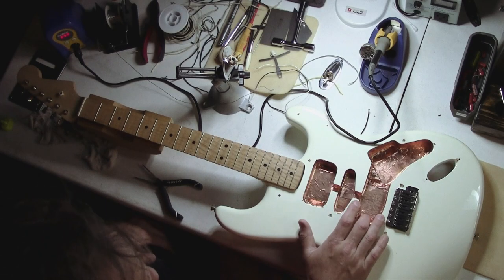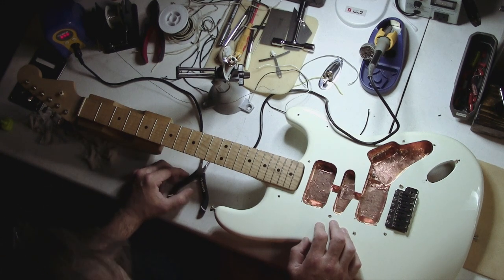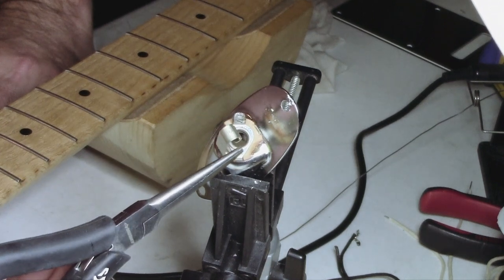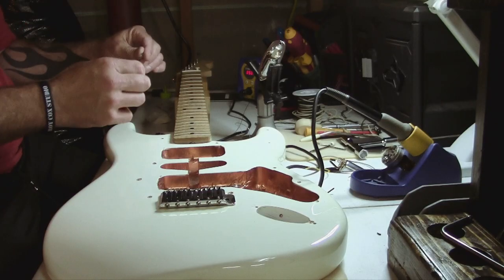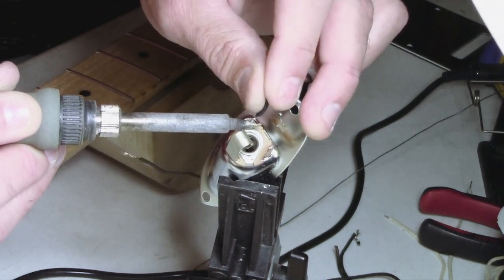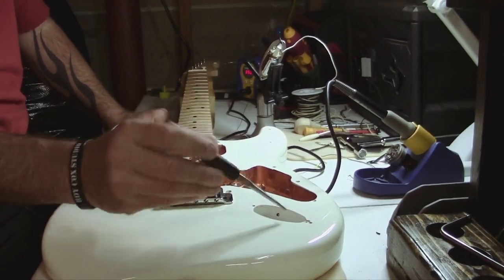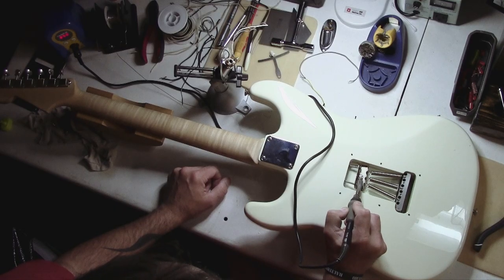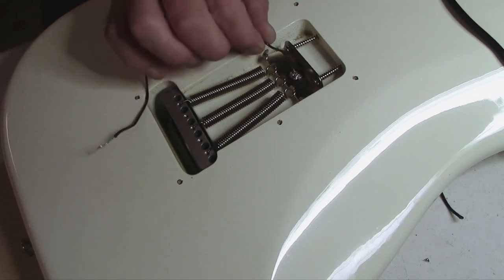stratocaster input jack:ground wiring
A detailed step by step on wiring your stratocaster input jack and ground wiring.

Soldering Station & Solder Type (my preferred type)

Hakko FX888D-23BY Digital Soldering Station FX-888D FX-888 (blue & yellow)